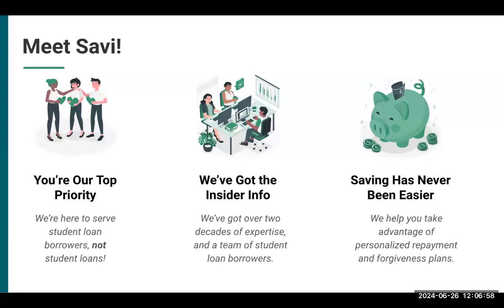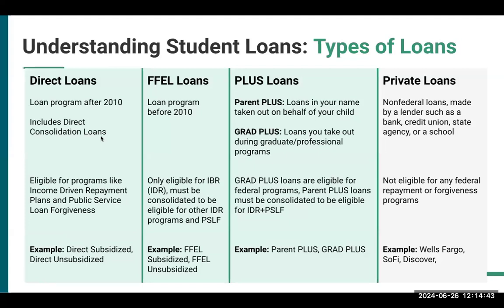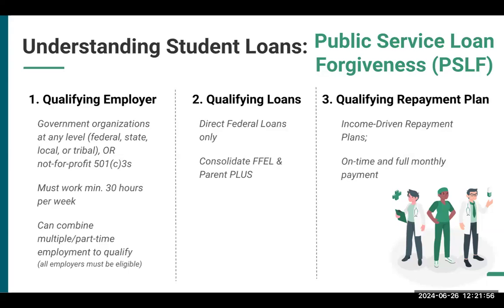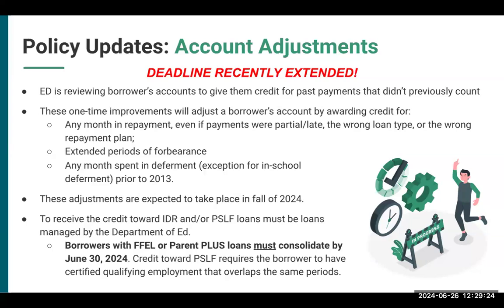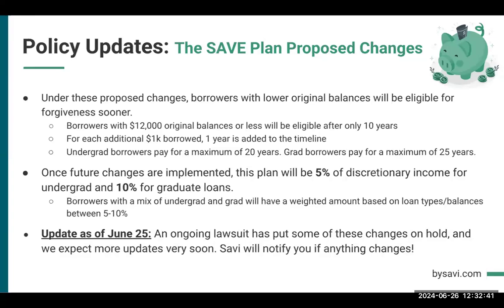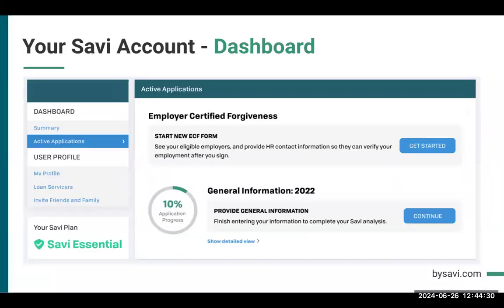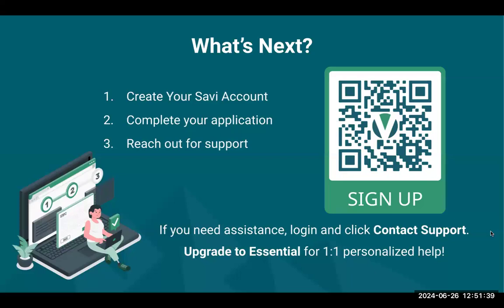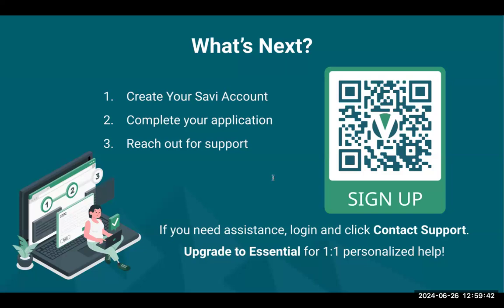Savi + TIAA Student Loan Workshop | June 26, 2024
This is a recording of a live student loan workshop with Savi student loan expert Jobe McDermott.

TIAA has joined forces with the student loan experts at Savi to help you navigate the complexities of federal student loan programs such as Public Service Loan Forgiveness (PSLF). Join this free online webinar to find out how you can explore lowering your student loan payments and working toward forgiveness.

This LIVE and interactive virtual webinar and Q&A session with student loan experts will help you:
- Understand your best repayment options for managing your monthly payments
- Learn the basics of student loans and find out if you qualify for forgiveness
- Get started with Savi to make managing your loans even easier!